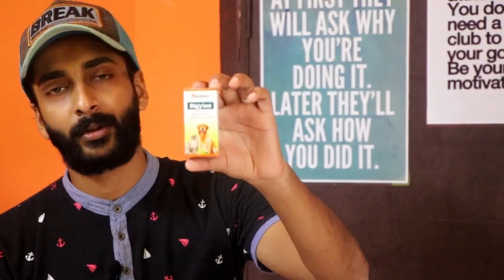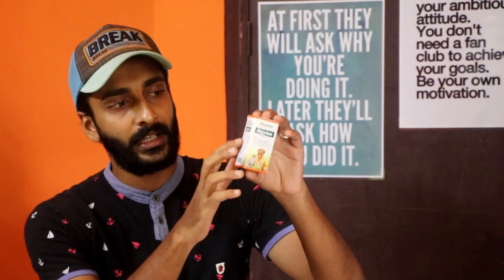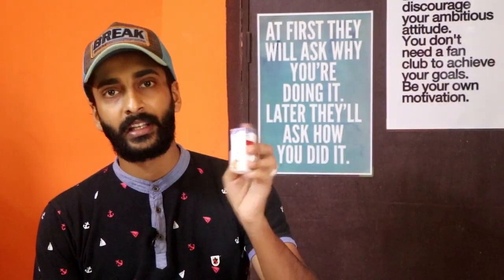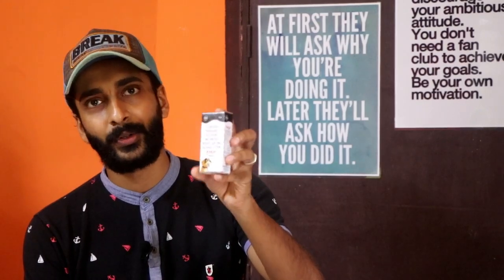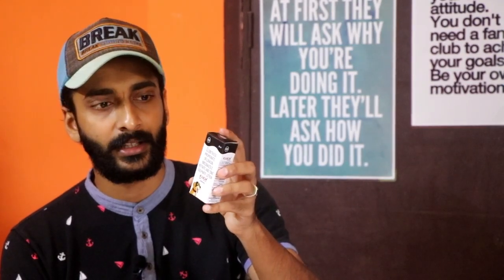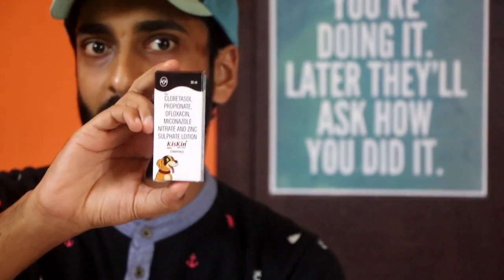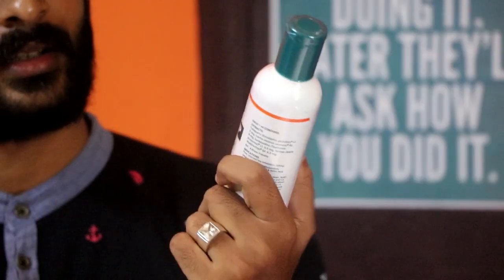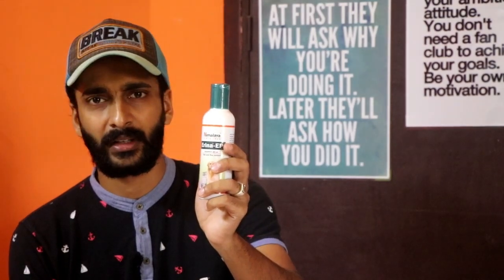Persian Cat Necessary Medicines Malayalam | Must have Medicines for your cat | Rowther Vlogs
Necessary Medicine for Persian Cats
1. Digyton
2. Pomisol Ear Drop
3. KisKin Skin Lotion
4. Erina EP (Tick and flea control shampoo)